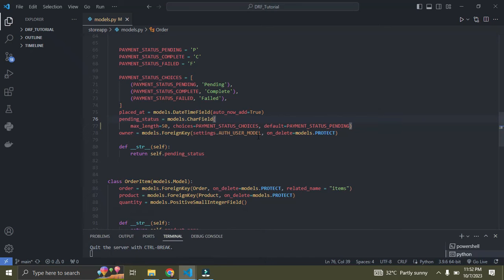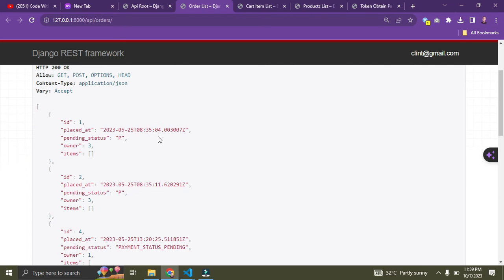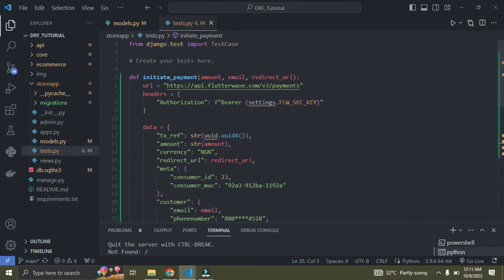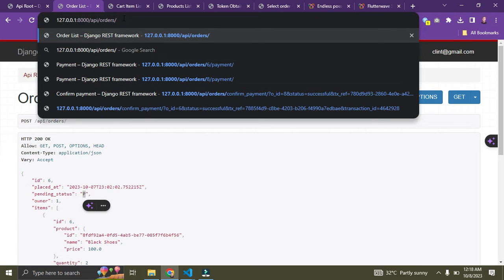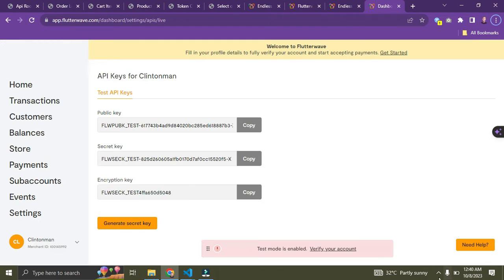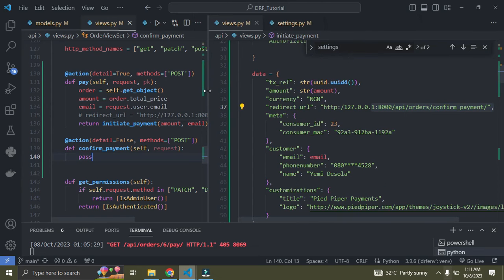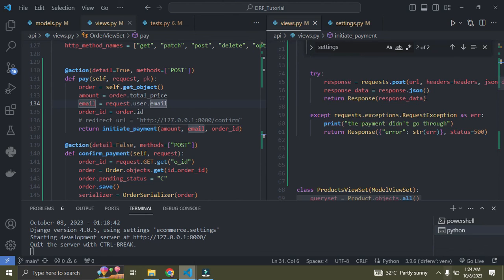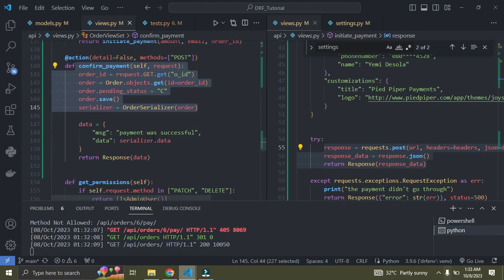Payment Integration - Ecommerce Restful API - Django Rest Framework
In this tutorial, I'll guide you through the process of implementing a seamless payment system into your Ecommerce Restful API using Django and Django Rest Framework.

Learn how to securely handle transactions, integrate a popular payment gateway, and boost the functionality of your online store.

Watch and master the art of managing payments in your Django-based Ecommerce platform!

Table of Contents:
00:00:31 - Introduction
00:01:26 - Review of the Ecommerce RestFul API
00:10:53 - Visiting Flutterwave's Documentation
00:12:47 - Reviewing Flutterwave's Payment function
00:15:11 - Returning the total price of an order
00:18:34 - Creating an action to process the payment
00:28:06 - Getting my Flutterwave secret key
00:30:03 - Testing the newly created payment endpoint
00:32:59 - Creating a new action for handling the redirect_url
00:41:33 - Reviewing and testing our payment integration
00:49:19 - The End